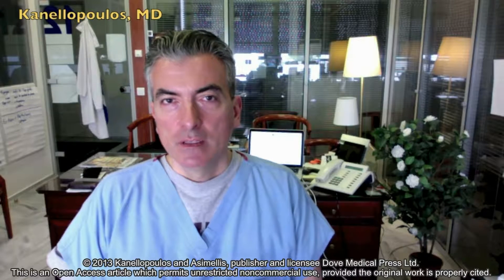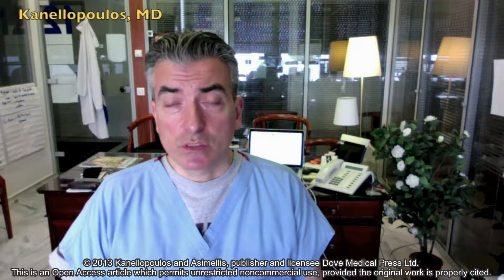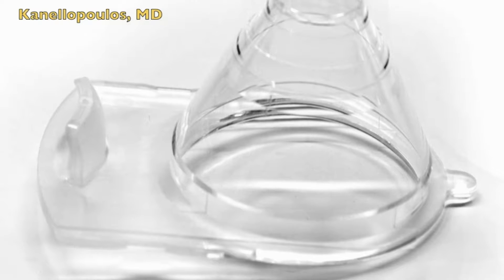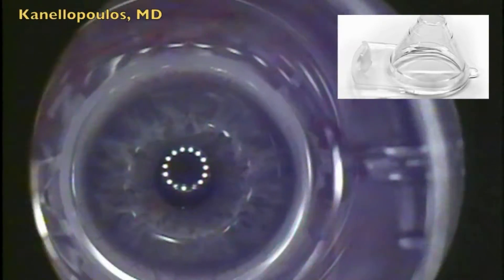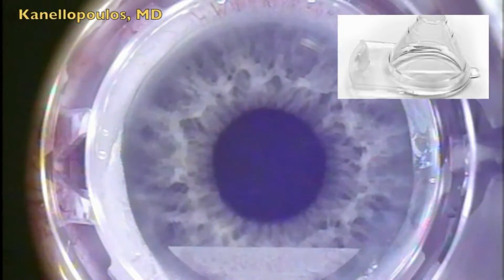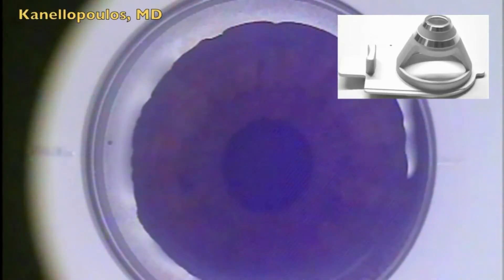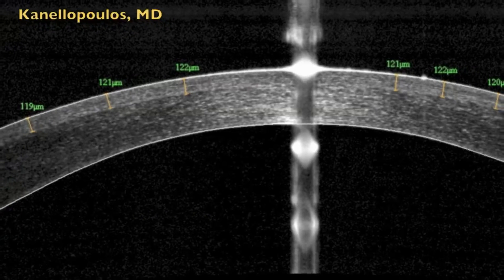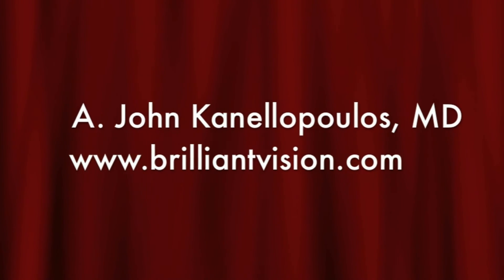LASIK flap digital analysis parameter evaluation - Video abstract: 43396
Video abstract of original research paper "FS200 femtosecond laser LASIK flap digital analysis parameter evaluation: comparing two different types of patient interface applanation cones" published in the open access Clinical Ophthalmology journal by A John Kanellopoulos and George Asimellis.

Purpose: To evaluate the safety and efficacy of a novel LASIK flap patient interface (PI) cone with our reported digital analysis and compare for potential differences with the standard metal and glass PI in flap parameters when used with the Alcon/WaveLight FS200 femtosecond laser.

Patients and methods: Thirty-six consecutive LASIK patients (72 eyes) subjected to a bilateral femtosecond assisted LASIK procedure with the novel clear cone PI FS200 1505 were examined for flap diameter and flap thickness over the entire flap area via digital analysis performed on intraoperation image (flap diameter) and anterior-segment optical coherence tomography image (flap thickness). This group was compared with an age- and procedure-matched group B from our practice, in which the standard metal and glass PI was employed.

Results: Horizontal flap diameter for group A (clear cone) was 7.87 mm ± 0.02 mm (range 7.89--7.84 mm) for 8.00 mm programmed, whereas for group B (metal and glass cone) was 7.85 mm ± 0.04 mm (range 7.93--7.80 mm). Likewise, along the vertical line, flap diameter for group A was 7.84 mm ± 0.02 mm (range 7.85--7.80 mm) and for group B was 7.83 mm ± 0.03 mm (range 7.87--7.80 mm). Central flap thickness for group A was 113.29 µm (±1.19 µm) for 110 µm planned, 122.1 µm (±2.10 µm) for 120 µm planned, and 133.50 µm (±0.71 µm) for 130 µm planned. Group B central flap thickness was, accordingly, 112.8 µm (±1.25 µm), 122.4 µm (±2.15 µm), and 132.50 µm (±0.90 µm). The data evaluated (paired group comparisons) between group A and group B did not show statistically significant differences.

Conclusion: This study indicates that two PIs in use with the FS200 femtosecond laser are safe and have highly reproducible and accurate flap parameter results, such as achieved diameter and flap thickness. The paired group comparisons between the two PIs' respective data do not show statistically significant differences.